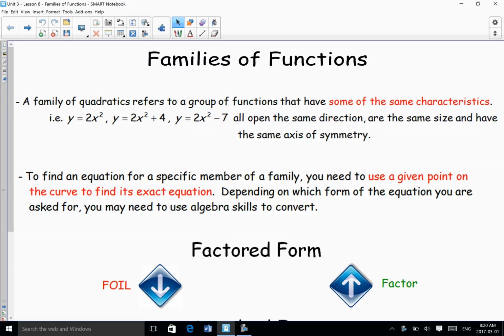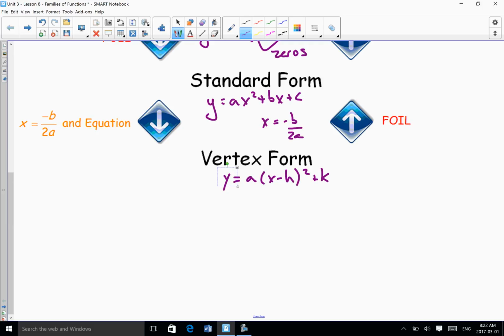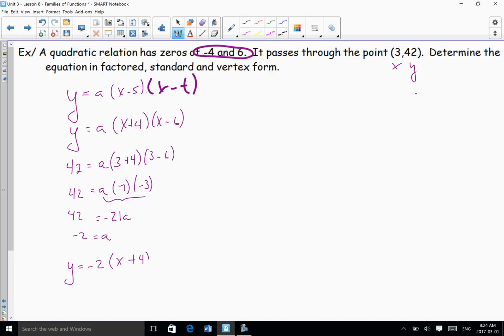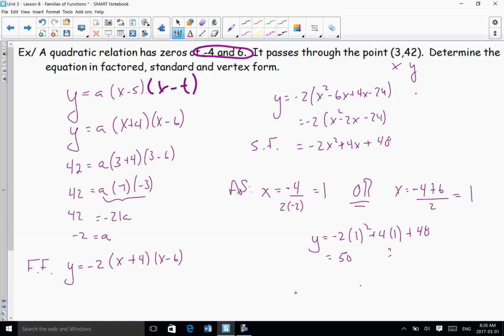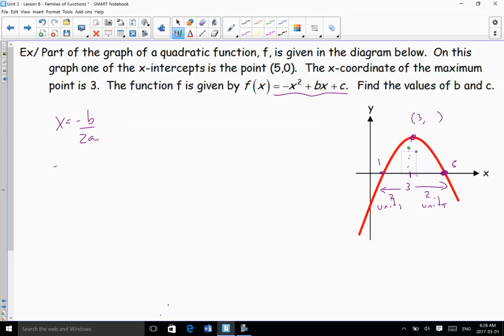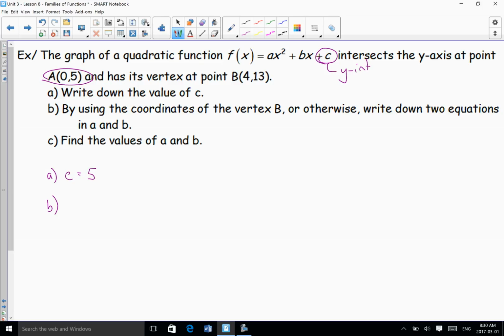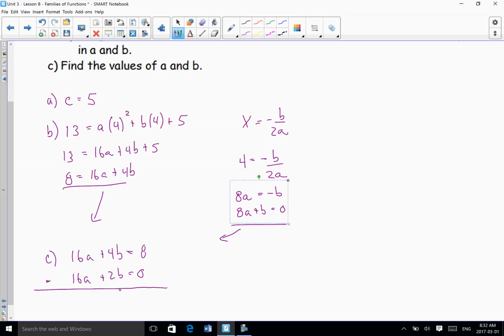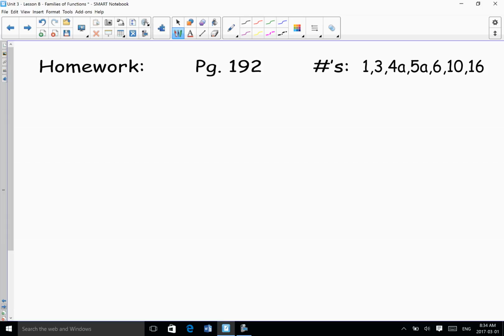Unit 3 - Lesson 8 - Families of Functions